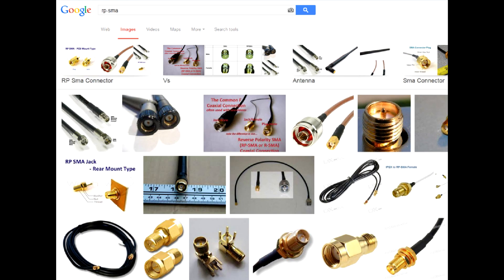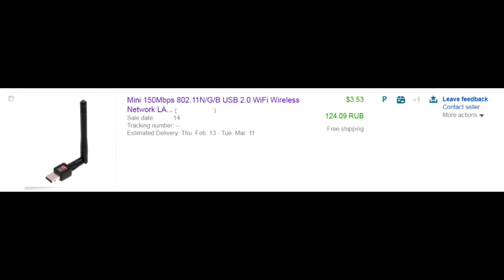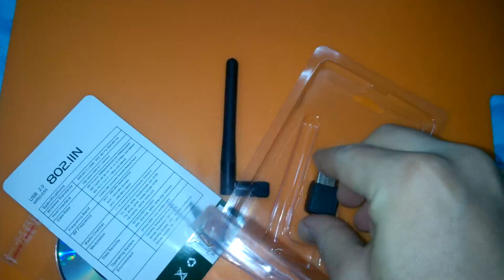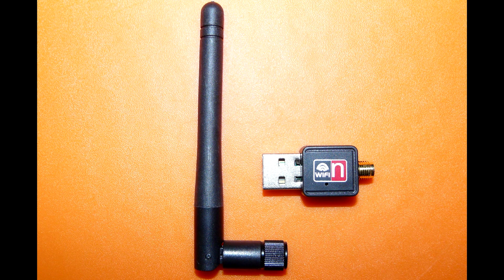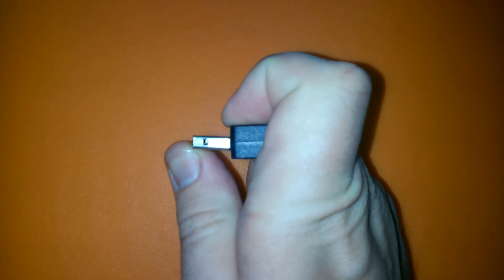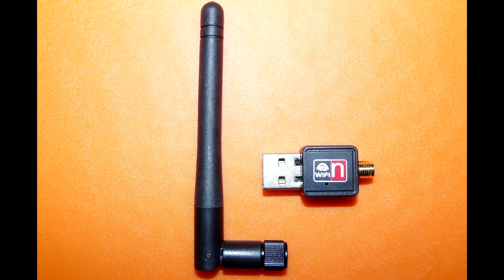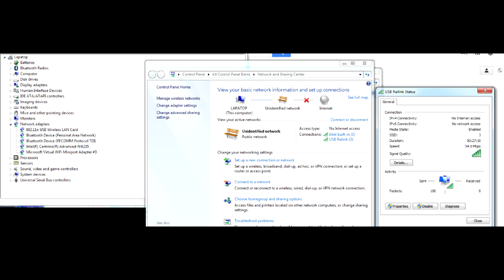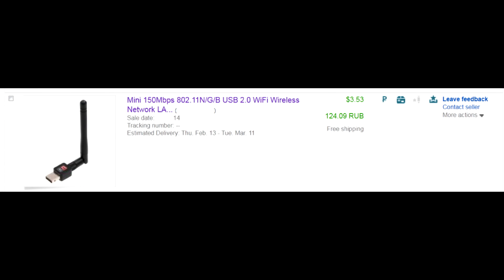Mini 150Mbps 802.11N/G/B USB 2.0 WiFi Driver CD and review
Next part Bundled Driver CD MAY HAVE VIRUS! Mini 150Mbps 802.11N/G/B USB 2.0 WiFi Wireless Network LAN Card Adapter (Ralink) review and test.